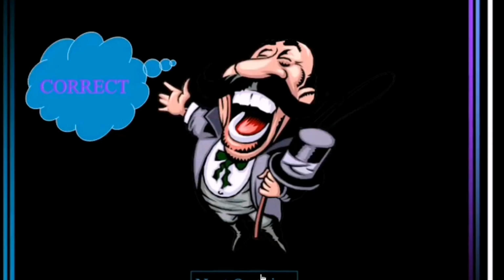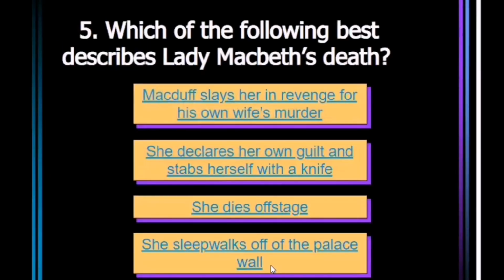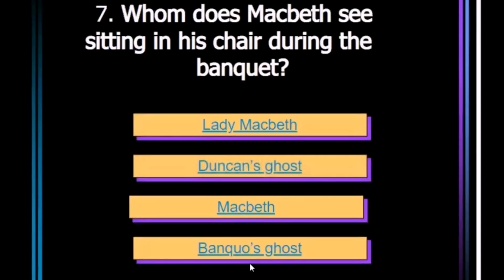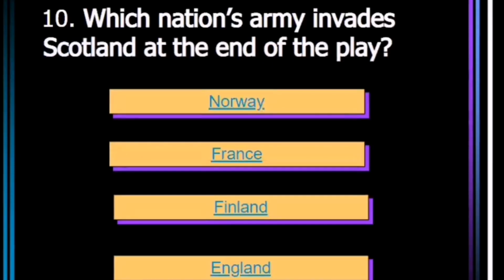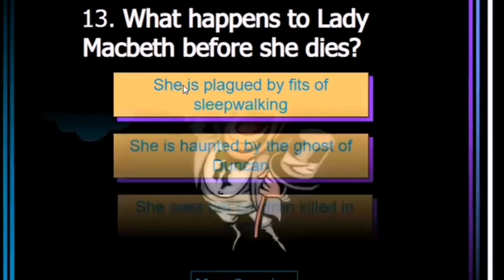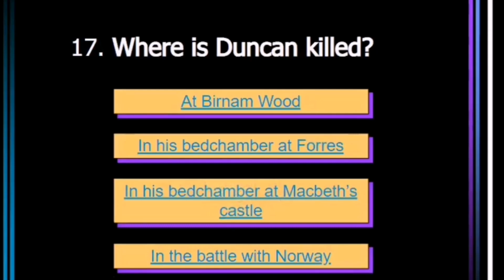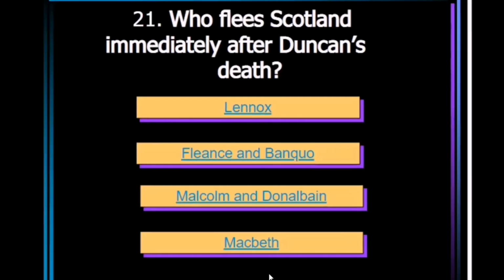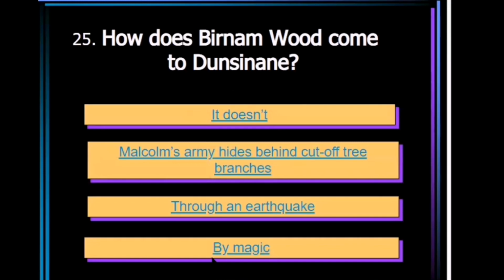KERALA PSC HSA ENGLISH EXAM | MACBETH | EXPECTED QUESTIONS | COGENT ENGLISH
MACBETH MCQS